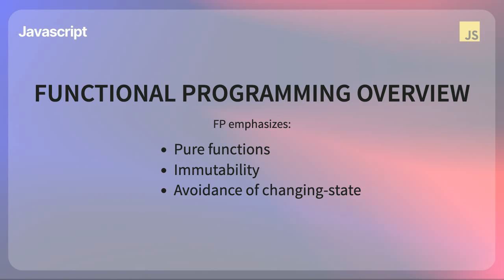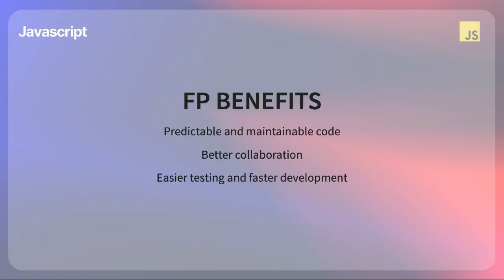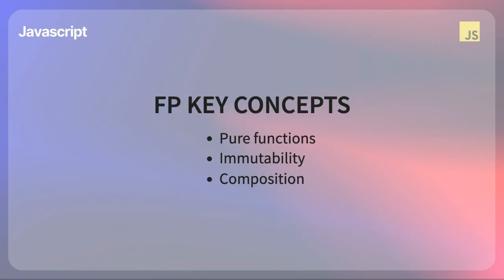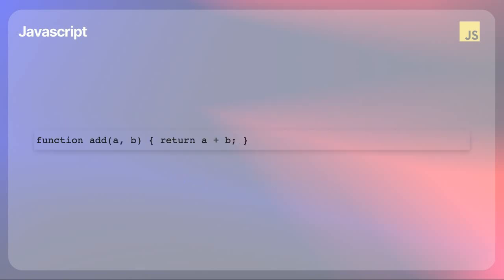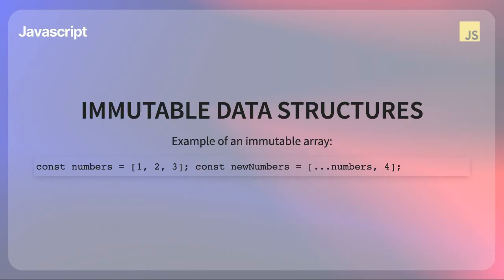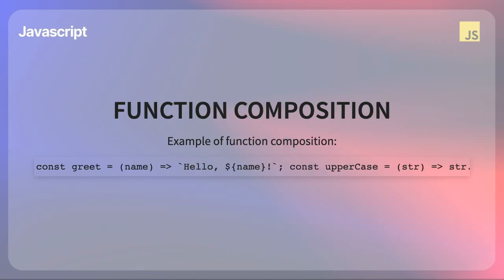Functional Programming in JavaScript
In this video, we'll explore the basics of Functional Programming (FP) in JavaScript, covering key concepts, components, and principles. We'll delve into practical examples, walk through diagrams and code visuals, and discuss common mistakes to help you understand and master FP in JavaScript.